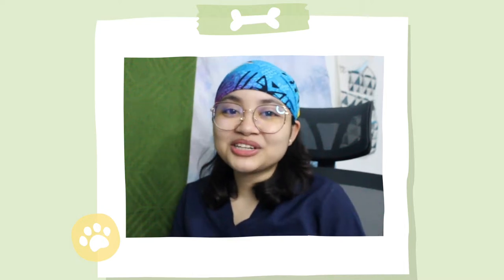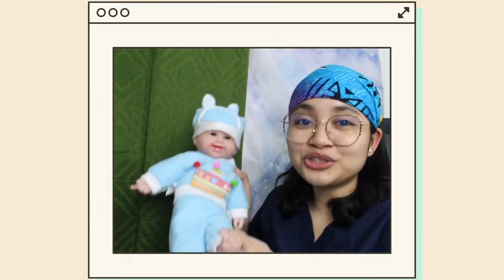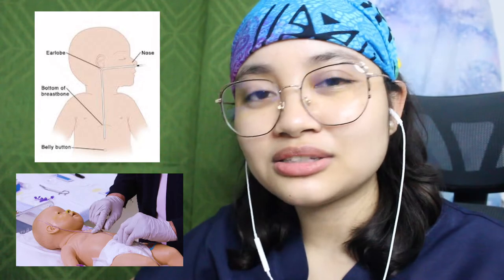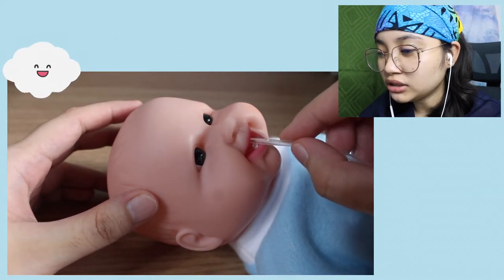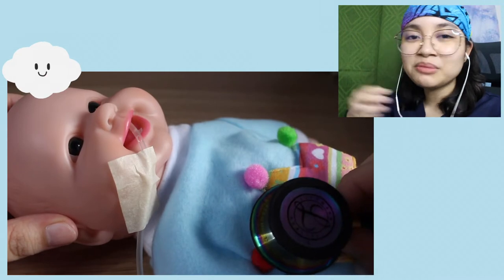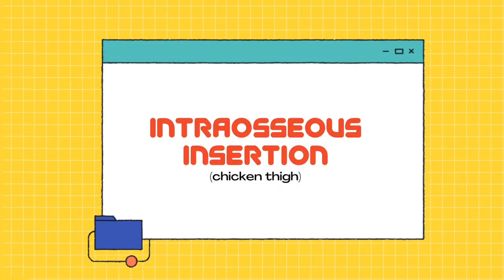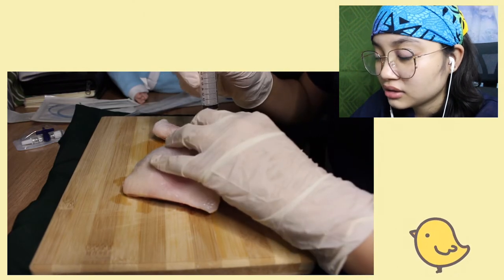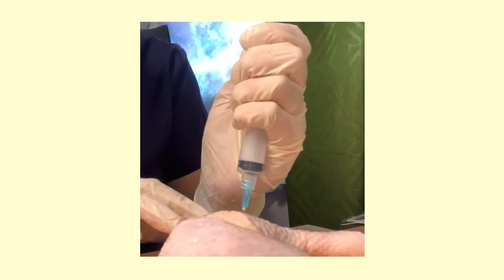Online pedia skills lab: ngt and ogt insertion, OSCE practice // CIM med vlog by Justine Rama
Hello, hardworking human! I hope you’re healthy and doing well these days! I wasn’t able to upload last week, but now I’m back - alive and kicking! 😅 I decided to document how we do our online clinics in pediatrics department. I really do hope that through this video, you’ll be motivated and you’ll have a glimpse of my ordinary life as an online medstudent. I pray that everyone is staying healthy and safe!!
💌 Justine R.

🌱FAQs
nationality? filipino 🇵🇭
med school? cebu institute of medicine ‘22 (3rd year as of this upload)
pre-med major? bs medical technology | velez college, cebu city
what apps do you use for studying? goodnotes 5, documents

cam: canon 700d
editing software: vllo
thumbnail: canva